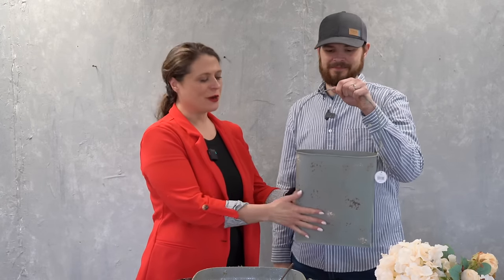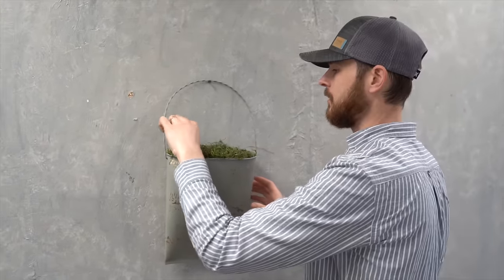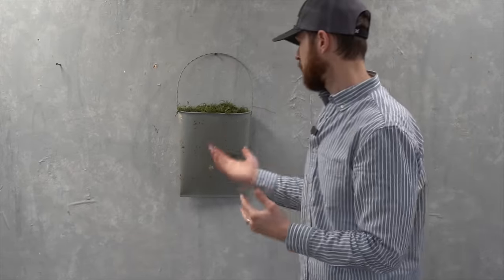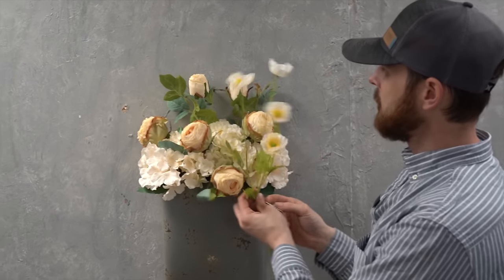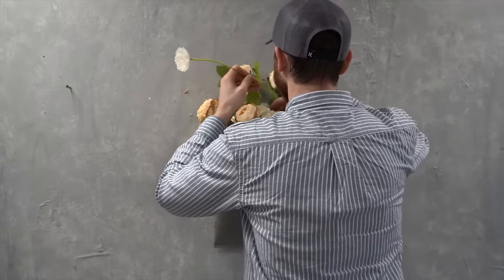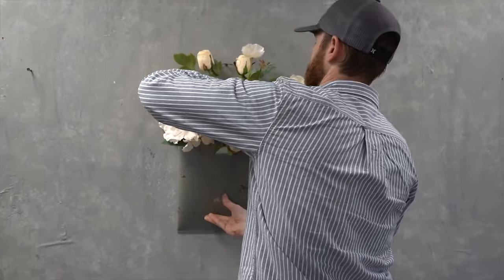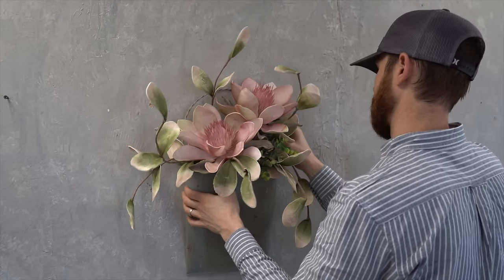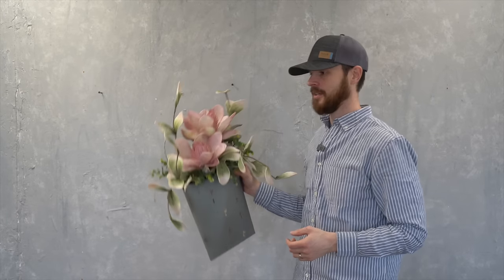Three Easy DIY Door Pocket Ideas for Spring and Every Day (2024) Trying out our new mics.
Y'all, we are trying out some new mics. We are working out the kinks, so bear with us. Hopefully, it will get better over time.

Join us as David shows you step by step how to create three easy DIY Door Pockets which can be used as spring all the way through summer. Every day pieces are the best way to make your money last. Please let us know which door pocket you like best: Vintage Rose, Morning Magnolia or Perfect Peony.

We have put some DIY Kits together for you or you can purchase the completed arrangements. We ship!

All items featured are David Christopher's brand, designed and imported by David Christopher's, Inc. They are available for purchase wholesale and retail.

All items featured in this video can be located in this collection

We hope you learned something today and feel encouraged and inspired. Get creative!

With Love,

David and Jen